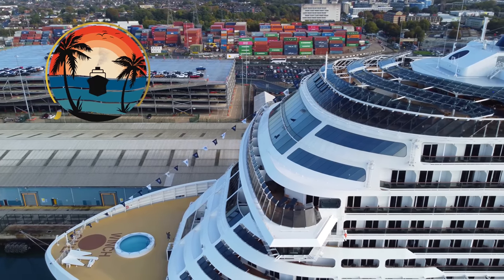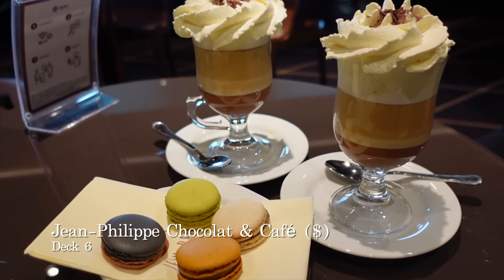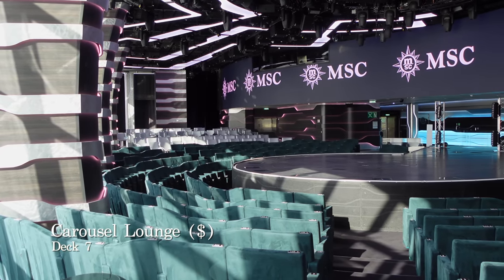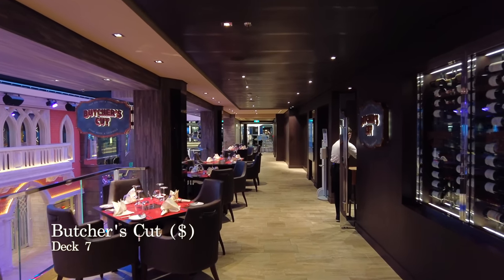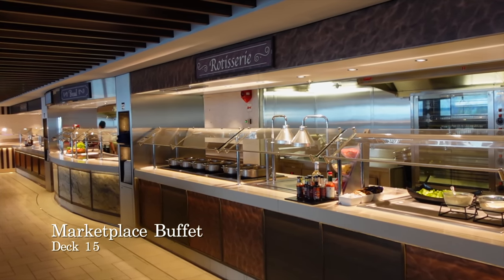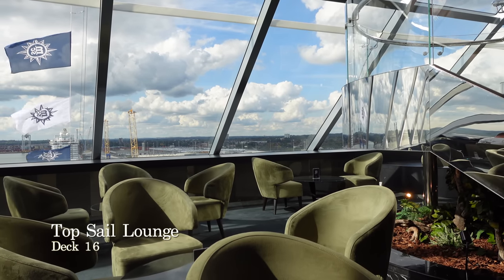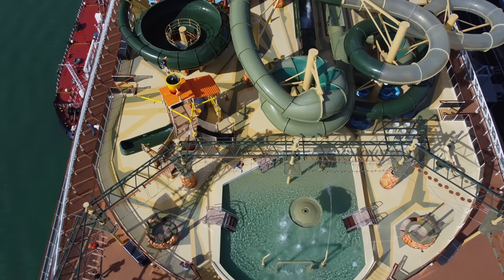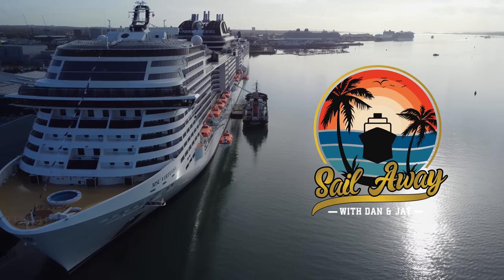MSC Cruises | MSC Virtuosa FULL Ship Tour 2023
MSC Virtuosa Cruise Ship - MSC Virtuosa FULL Ship Tour

This is our MSC Virtuosa FULL Ship Tour - our full and in-depth narrated version of an MSC Virtuosa Ship Tour aboard this iconic cruise ship! MSC Virtuosa is a large cruise ship, operated by MSC Cruises, one of the world's largest, and most popular cruise lines. MSC Virtuosa cruise ship features an astounding array of venues and amenities onboard - including four decent size swimming pools, whirlpools, a state of the art MSC Aurea Spa and fitness centre, the Carousel Lounge where they perform incredible extra-charge theatre shows, designer Virtuosa Boutique shops and a fine selection of speciality and inclusive dining venues - such as Butcher's Cut and Indochine. In this MSC Virtuosa FULL Ship Tour, we'll show you the very best that this cruise ship has to offer - from keel to mast. If you would like to discover more of MSC Virtuosa, check out the MSC Virtuosa Playlist on our channel - along with ship tours, reviews and dining guides aboard other cruise ships!

•A big thank you to MSC Cruises for providing some of the footage which features in this video. We was kindly upgraded to Yacht Club by MSC Cruises, however this has not influecned our opinion in any way, as we're always dedicated to bringing you honest cruise content, no matter what. Please see our website for more details. While a vast majority of the content featured in this video is our own, we have used some video shots supplied by MSC Cruises.

Photography Equipment: SONY ZV1, DJI Mini 2 & DJI Pocket 2